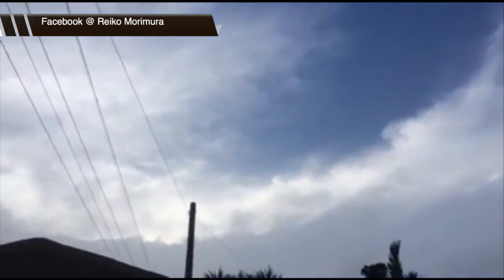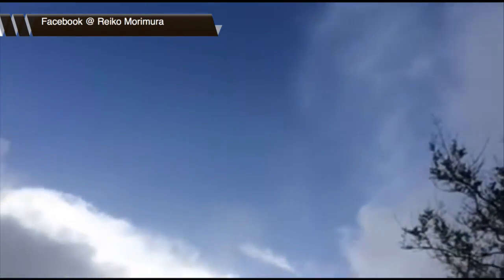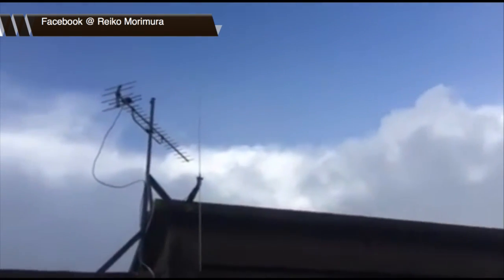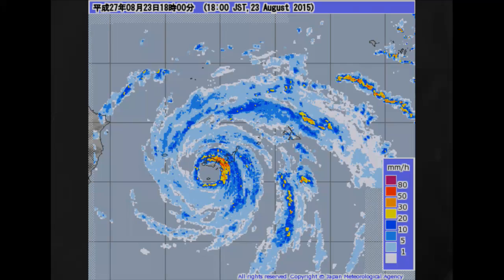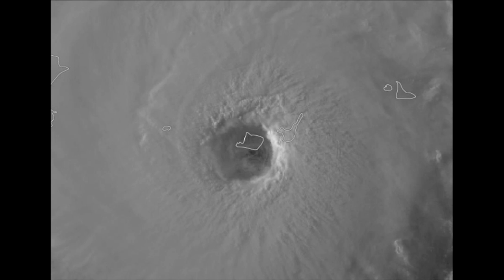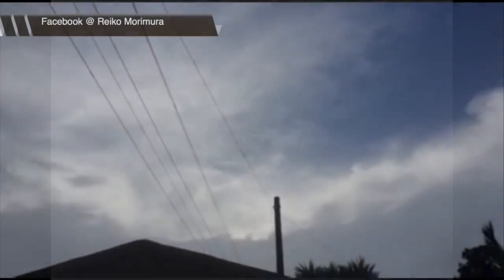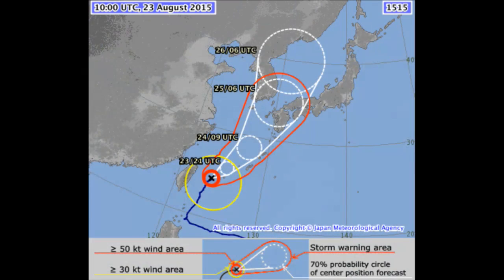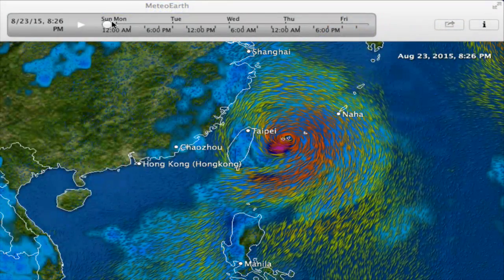Amazing View inside the Eye of Typhoon Goni and Forecast